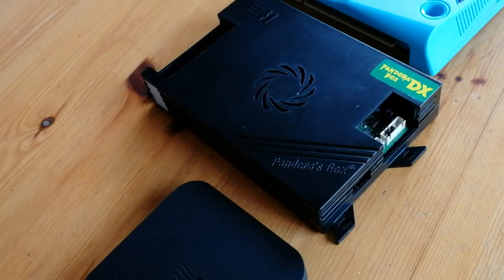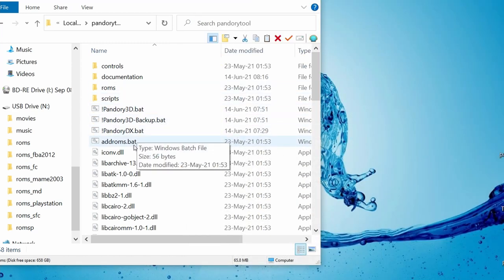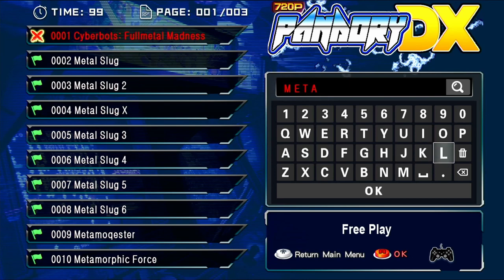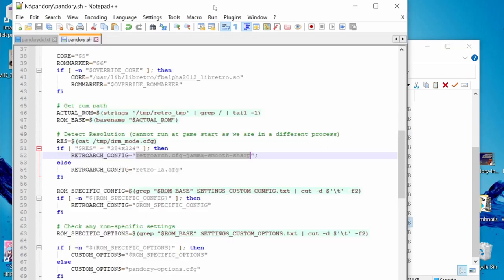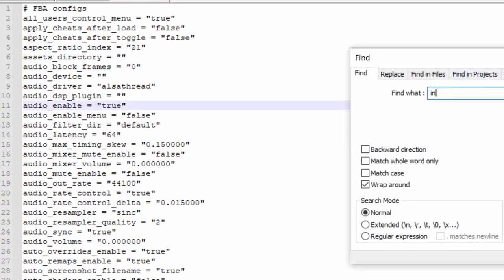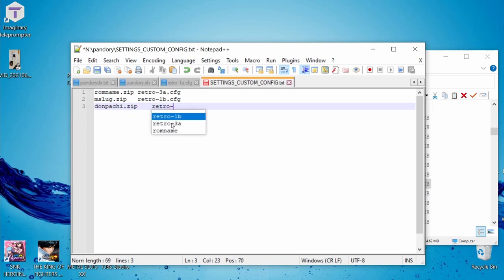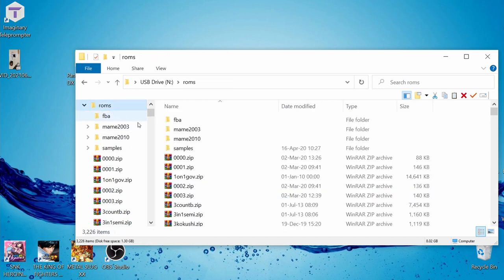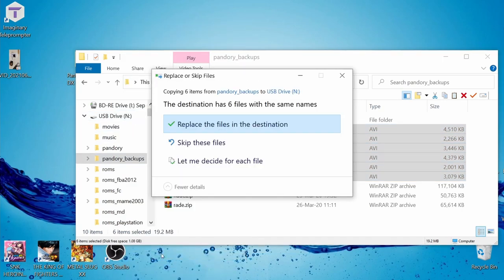Pandora Box DX - Installing PandoryDX Video Guide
A simple guide on how to install Pandory to the Pandora Box DX.

Once the software is fleshed out, it will be available for all

Before you use this round of fixes, be sure to first create a backup of your MicroSD using the following video:

Timestamps
@0:00- Intro
@0:23- Installation
@1:56- Testing PandoryDX
@2:55- Aspect Ratio / Video Output Settings
@6:11- Selecting Boosted Core Games
@6:44- Restoring Stock Pandora DX
@8:28- Conclusion

DX Family
DX JAMMA
KOA2 JAMMA